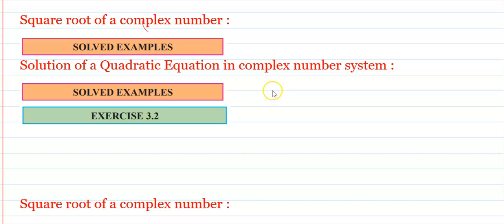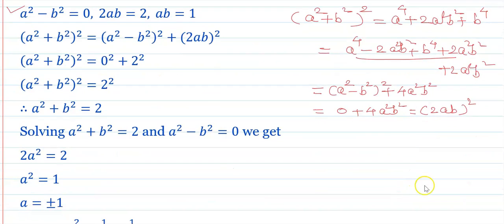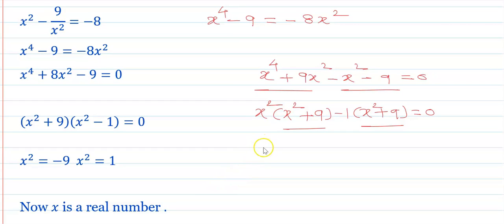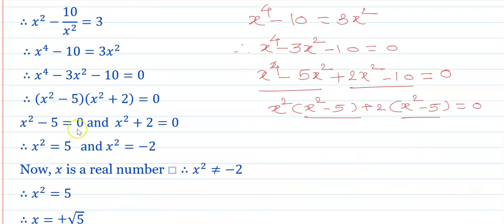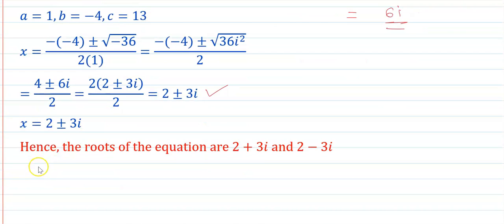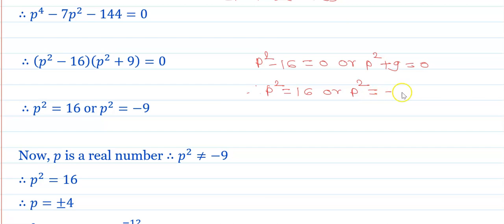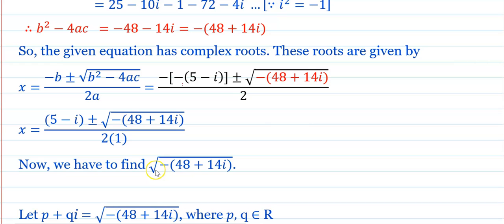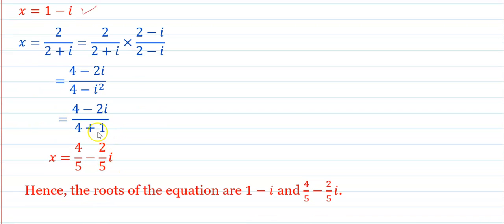Class-11|commerce |Mathematics |Complex Numbers| Exercise-3.2|Maharashtra Board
Hello friends in this video I am uploading   Exercise-3.2 of Chapter -3- Complex Numbers for Commerce